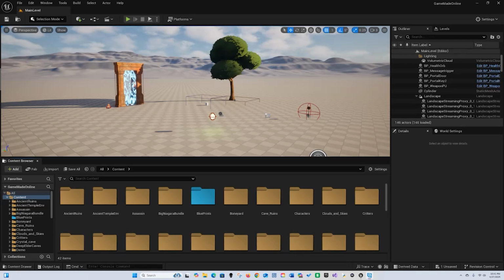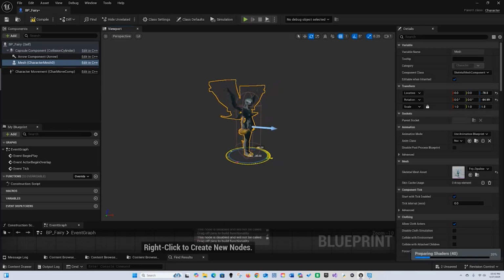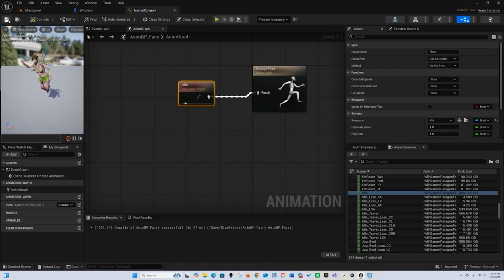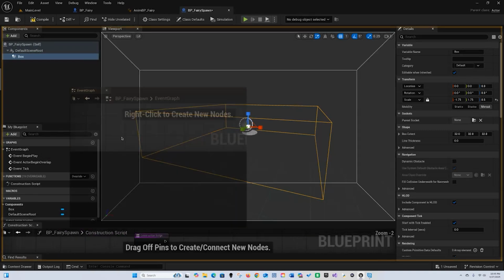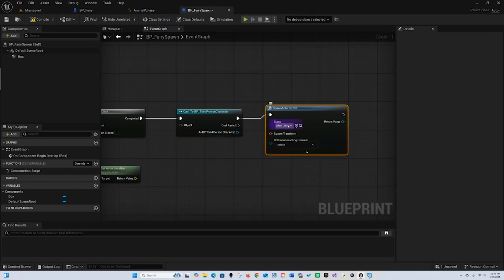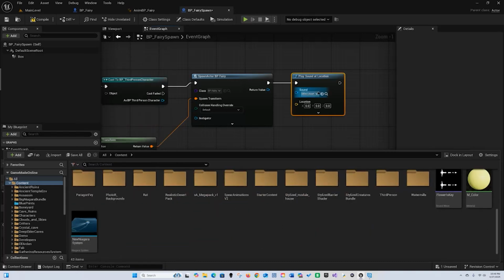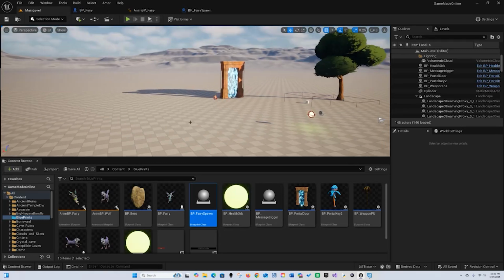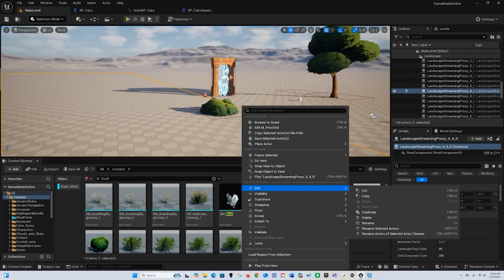Make a video game with me using Unreal Engine 5 Part 20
In this video we will add a fairy that appears and gives the player an audio  message that will help find the key for the portal. The fairy will then disappear.